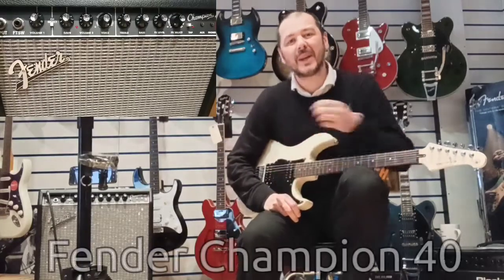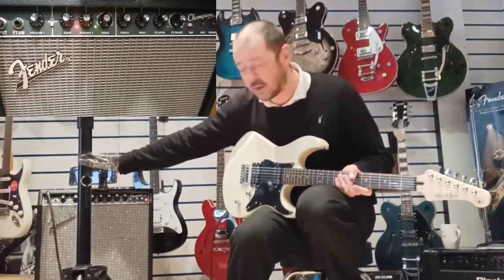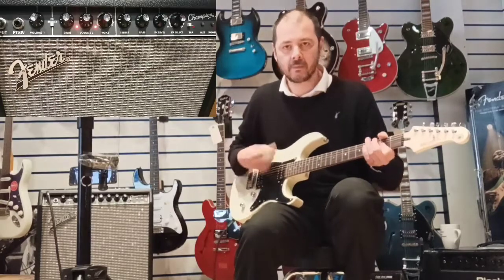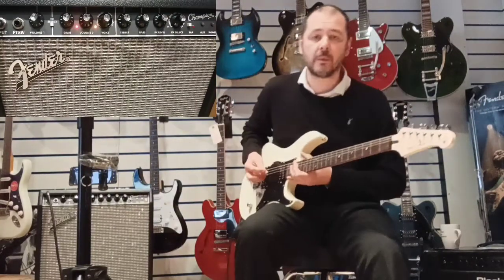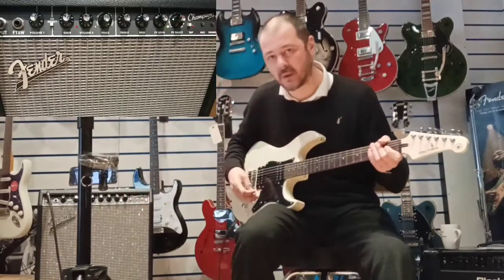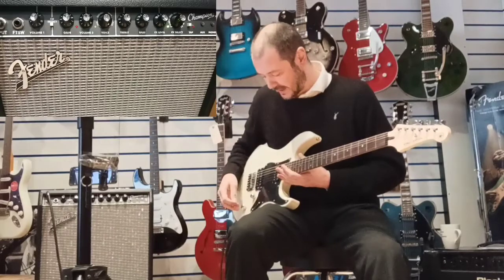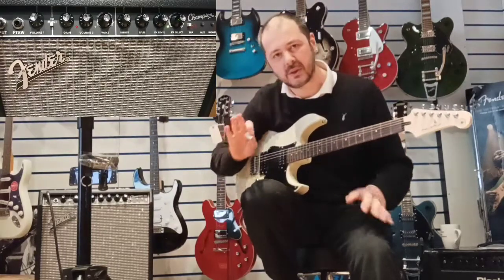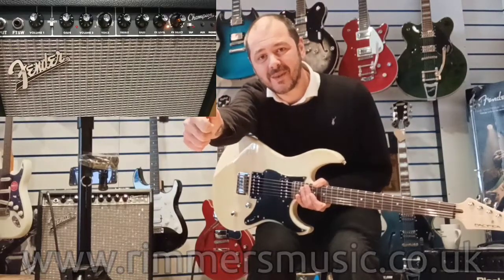Fender Champion 40 - Rimmers Music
Here we have Kevin showing you this extremely versatile electric guitar amplifier - the Fender Champion 40.

With world-renowned Fender clean and overdriven tones, British and modern amp voicing and distortion. Add a diverse palette of effects, including delay time and tremolo speed which can be easily set with the TAP button to match a songs tempo. A really nifty feature on this particular amp is an auxiliary input included for jamming along to your favourite tracks with a media player and a headphone output allows for silent practice.
You sound, your way. The Fender Champion 40 ensures you can experiment with your tone, and find the exact sound you want with ease. And it’s all thanks to the wide array of tone-shaping controls that Fender have implemented into the Fender Champion, providing enough variety to astound guitarists of any genre. Featuring one clean channel and one ‘dirty’ channel, you can kick out anything from smooth jazz to heavy metal. What’s more – a 2-band EQ lets you precisely dial in the treble and bass frequencies to your taste.
But where this amplifier’s versatility really shows is with its onboard effects and amp model sounds. Decorate your guitar’s voice with reverb, chorus, delay, and many other digital effects. And combine it with the distinctive tone of multiple classic amp models, including tweed, British, and even metal. It’s innovative features like this that give the Fender Champion its immense versatility. And why it’s a first choice for guitarists of all abilities.
Pure power. That’s exactly what you get with the Fender Champion 40. Boasting 40 Watts of mesmerising power, you can be sure that every note you play will be heard on stage with exceptional clarity. No matter the size of the venue, the 12” Fender special-design speaker ensures your tone fills the room with shimmering Fender quality. With its gigantic projection, it’s safe to say the Fender Champion is perfect for the stage.
Practise in peace. Whilst a powerful amp is ideal for the stage, they’re often inconvenient when practising at home. Luckily, Fender have included a headphone and aux input, meaning players can plug their headphones in and practise in silence. This way, you can play at any time without disturbing the neighbours. The aux input lets players connect their mobile phone, laptop, or other external devices to the amplifier, and jam along to their favourite songs. So whether you're gigging or at home, the Fender Champion delivers everything a serious musician needs out of their amplifier. Built for practice, born for performance.

"With the ease of use and endless tones, this has to be one of the greatest little practice amps around. Also, depending on how heavy your drummer plays, it could work very well in a live setting."